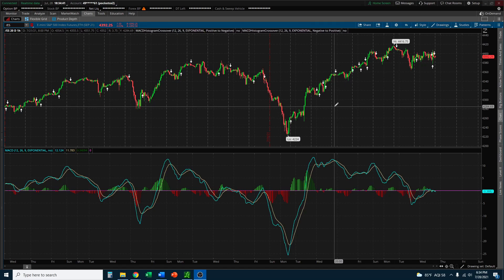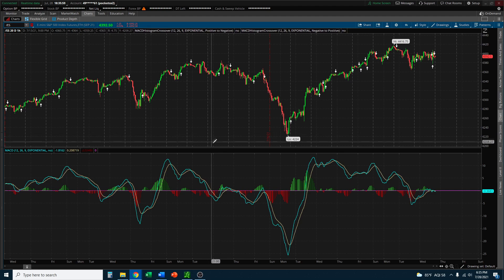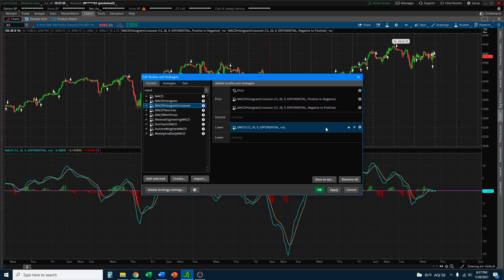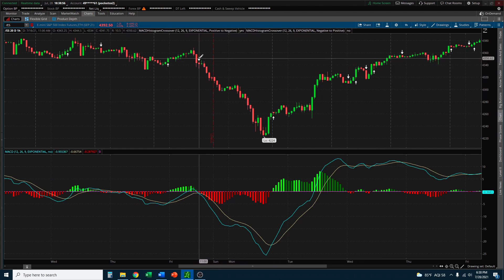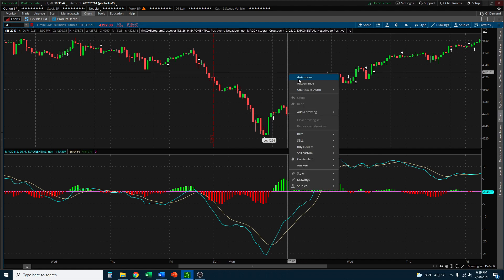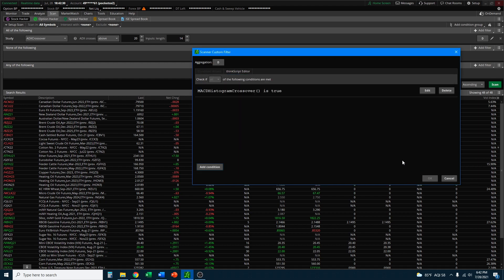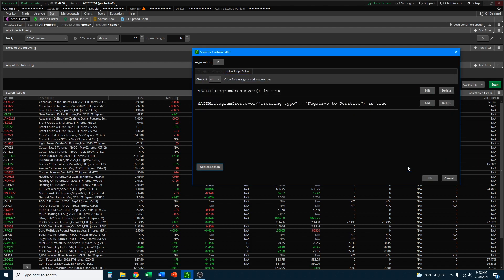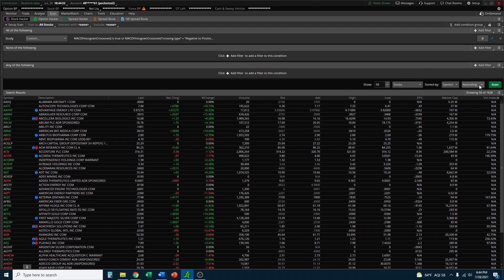How to Use the MACD in Thinkorswim to Scan for Trade Signals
Video describing what is the MACD, how do traders use it, and how to build a thinkorswim scanner from the MACD crossover points (buy/sell signals).